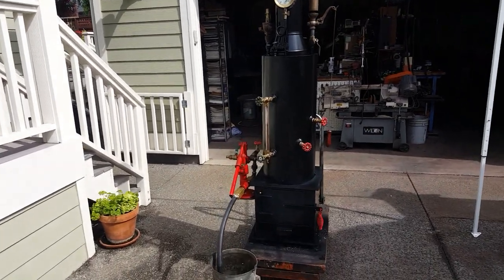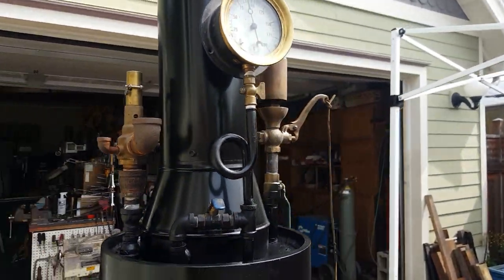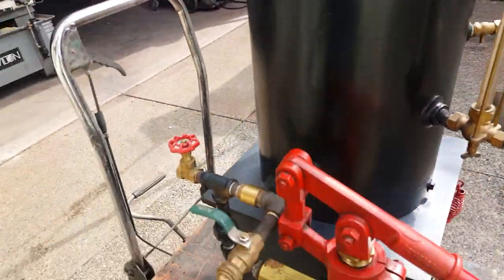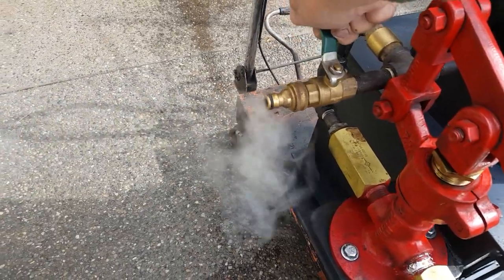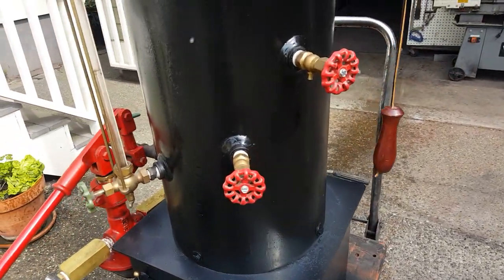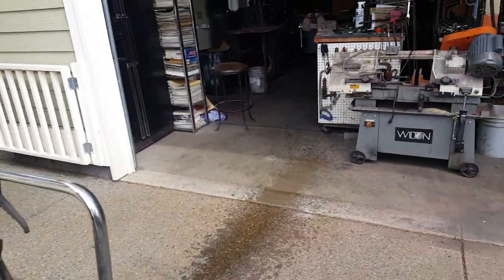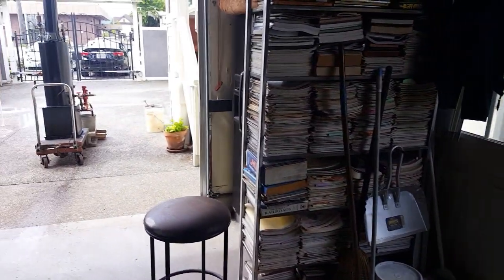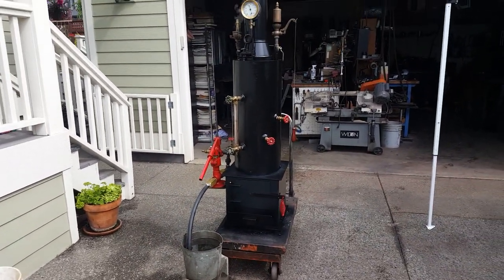Steam Boiler engine 12" whistle gauge off grid steam pump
This is my last fire-tube boiler. It includes a brand new style of base with the firebox and ash pan built into it.   It is brand new and weighs around 300 lbs. It measures 78" high to the top of the stack x 16" square at the base. The boiler itself is 12" dia. x 32" tall, made of 3/8" steel. The pop-off valve is set at 100 lbs. The boiler has 16- 3/4" dia. copper tubes rolled in that are 30" long. The firebox is 14"square x 10" tall with plenty of room for large pieces of wood or lots of coal. A feature on this boiler is the the blower ring. With the addition of this item, the draft is increased by ten times. The amount of air moving through the fire is amazing. It also includes a large hand pump with a 1 inch ram. This boiler will supply enough steam for a 2-3 Hp. engine.